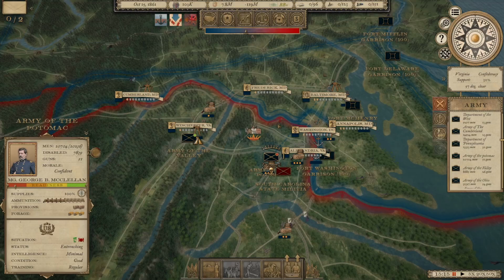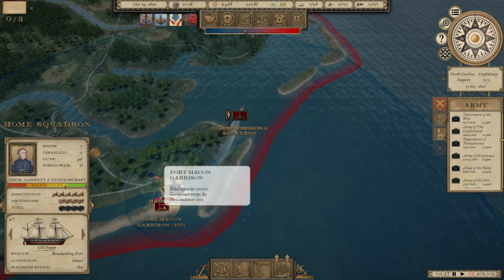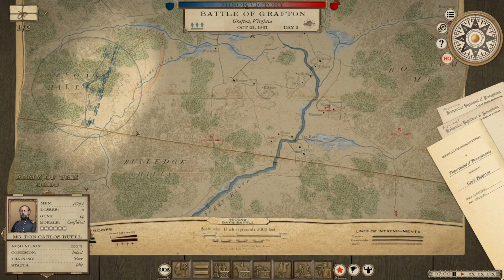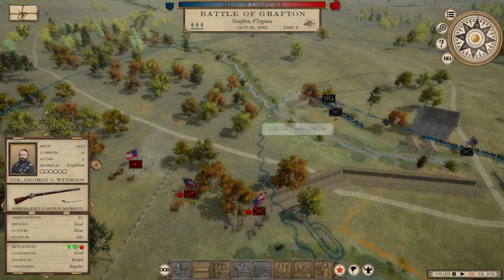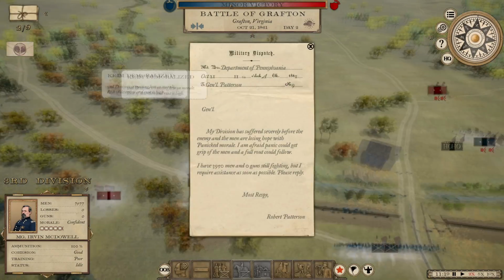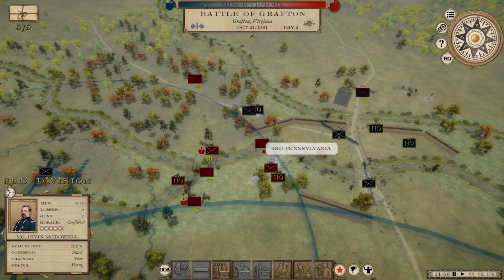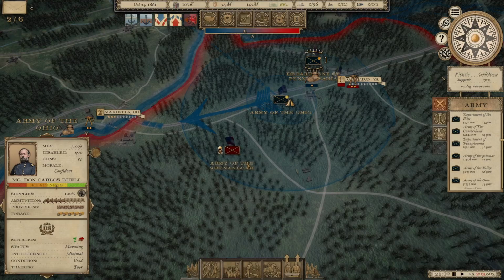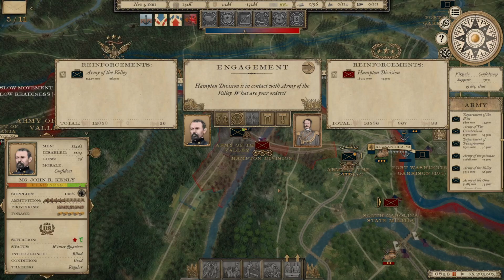Grand Tactician: The Civil War | 70,000 Man Battle! | The Battle of Grafton | Part 19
A look at one of the most anticipated games to cover the American Civil War, drawing inspirations from epics like Sid Meier’s Gettysburg, Scourge of War: Gettysburg, Civil War 2, Total War, and Ultimate General: Civil War, Grand Tactician: The Civil War looks like it wants to be a blend of the best of all the above, can it pull it off? Check out this series and you be the judge.